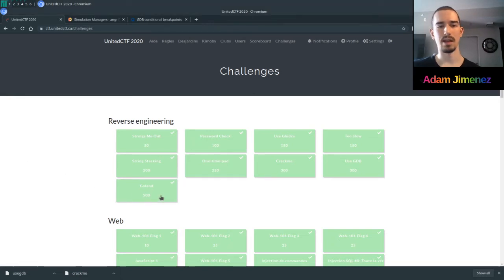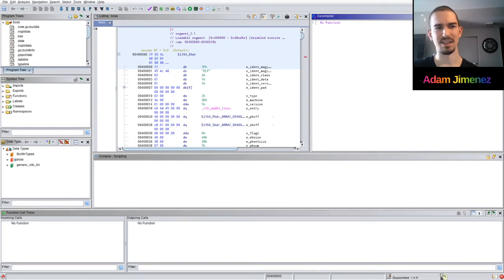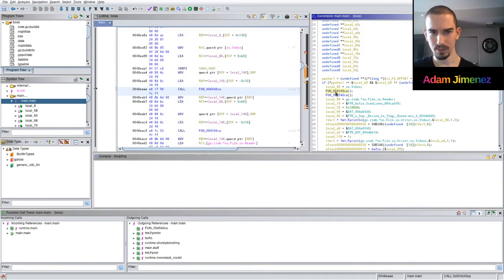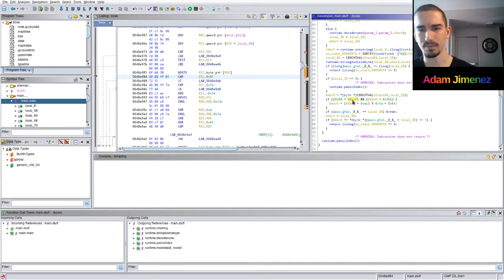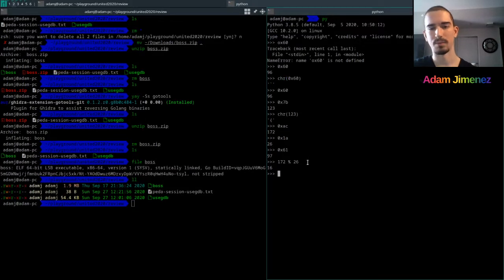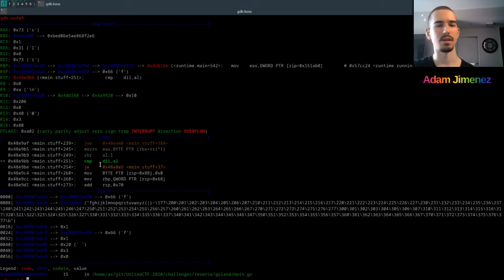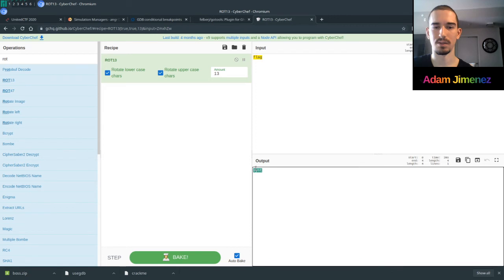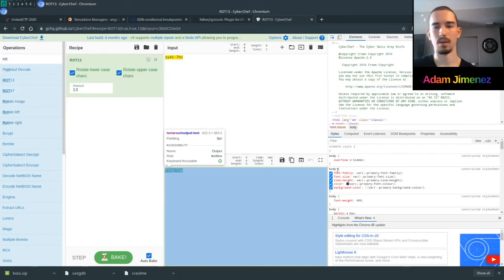[UnitedCTF] [Reverse Engineering] Goland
Things start to get a little bit tricky...